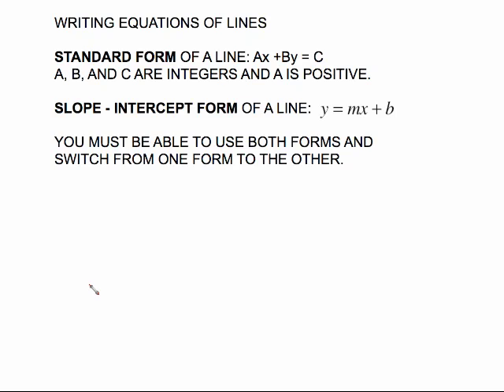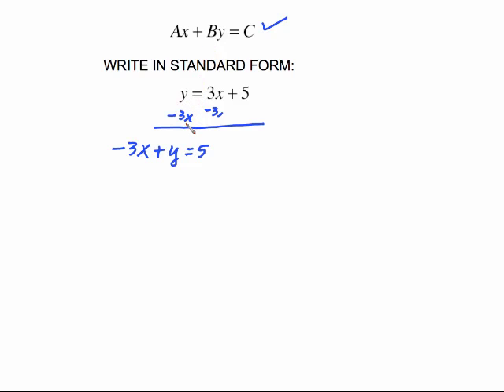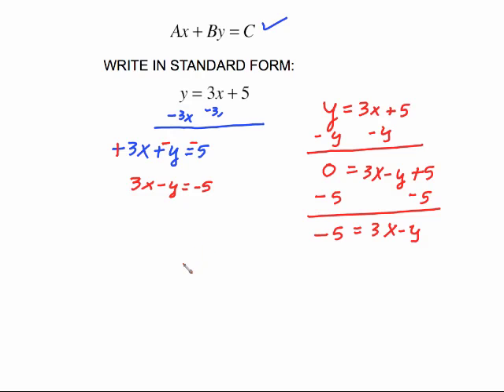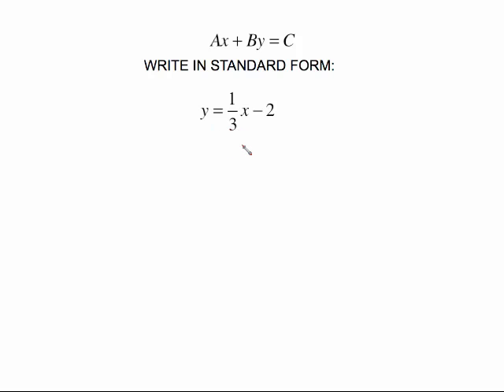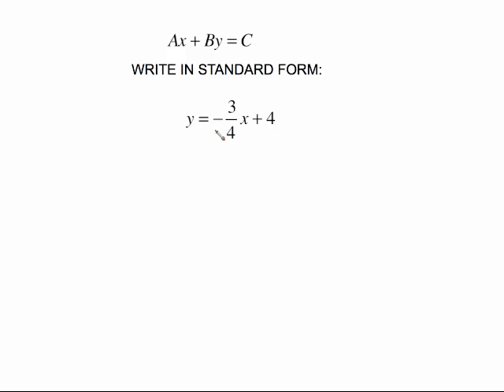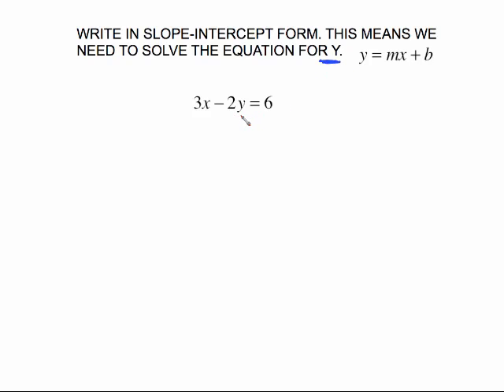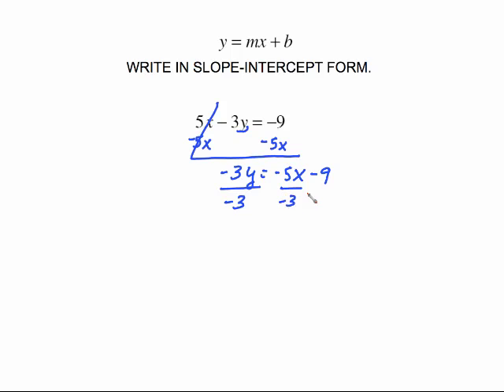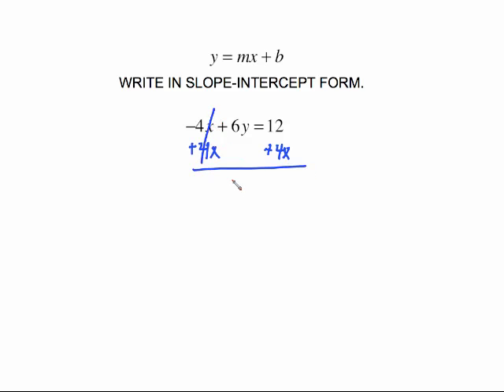MAT1033 STANDARD FORM-SLOPE INTERCEPT FORM OF A LINE.mp4